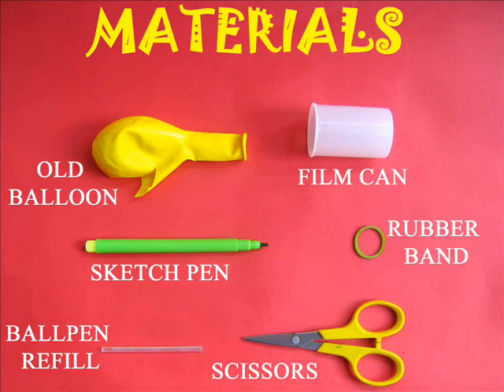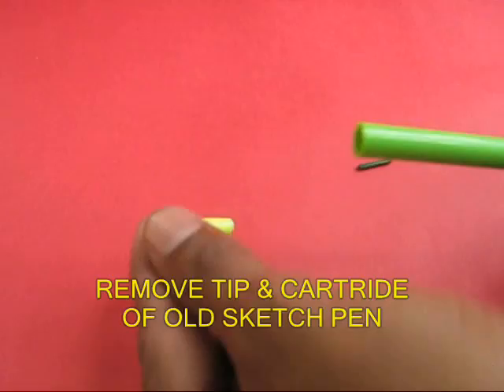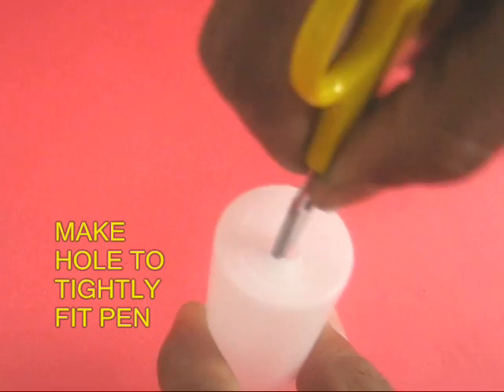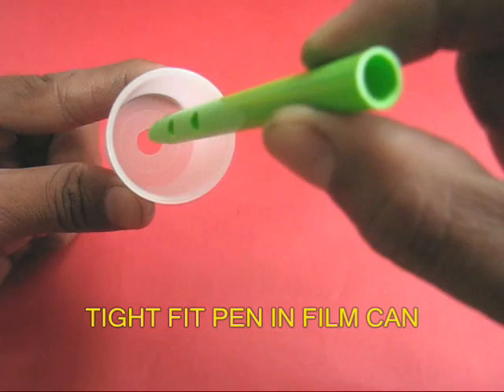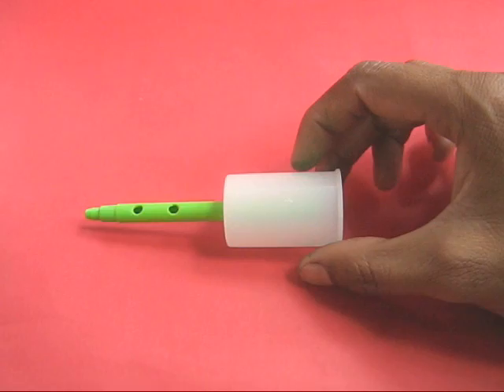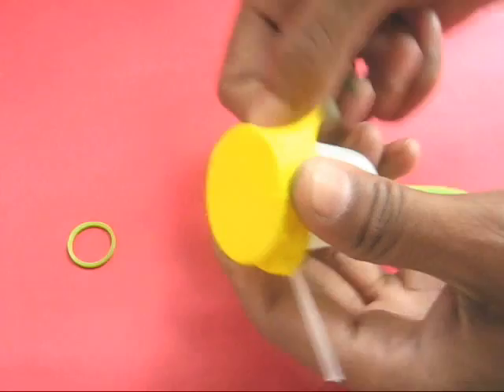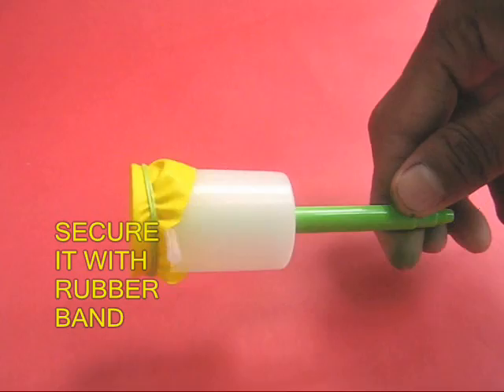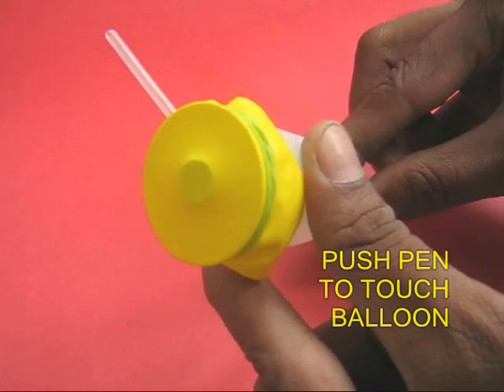MUSICAL OBE - ENGLISH - 26MB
This musical bagpipe or a snake charmer's musical instrument makes a very melodious note. As you blow the stretched balloon membrane vibrates and makes a lovely musical sound. By opening and closing the holes on the sketch pen you can also play a few notes.
This work was supported by IUCAA and Tata Trust. This film was made by Ashok Rupner TATA Trust: Education is one of the key focus areas for Tata Trusts, aiming towards enabling access of quality education to the underprivileged population in India. To facilitate quality in teaching and learning of Science education through workshops, capacity building and resource creation, Tata Trusts have been supporting Muktangan Vigyan Shodhika (MVS), IUCAA's Children’s Science Centre, since inception. To know more about other initiatives of Tata Trusts, please